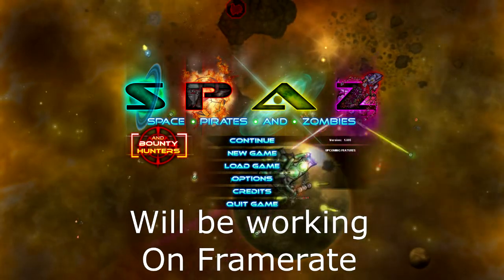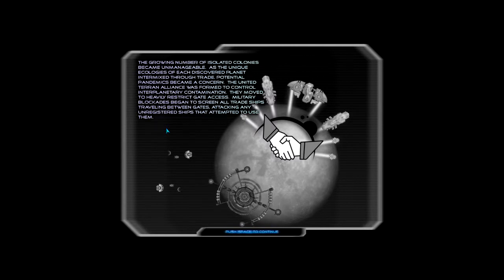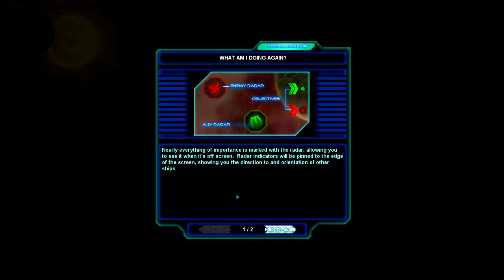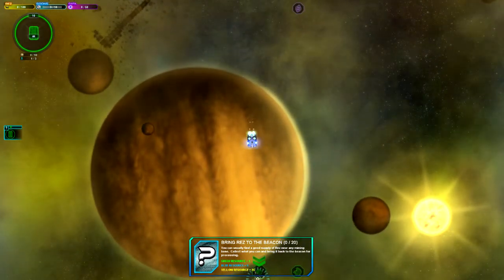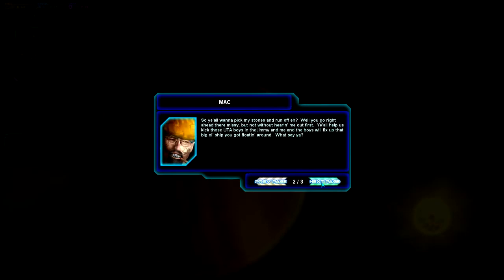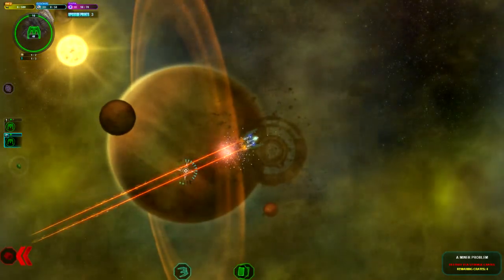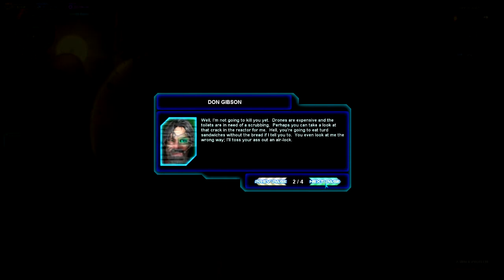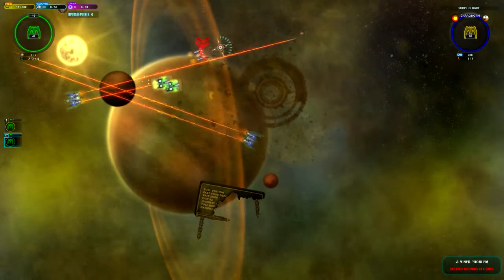Let's Play S.P.A.Z. - EP1 - Stiring Up Trouble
S.P.A.Z. (Space, Pirates, and Zombies) is a 2D Space game by Minmax games, where the player takes control of a pirate fleet based out of a ship called the Clockwork, the goal of which is to head into the galactic core, find a mother lode of rez, and strike it rich. Along the way we will fight the "Law Enforcement" known has the UTA, Civilians who happen to dislike us (for whatever reasons. What's not to love about Pirates), bounty hunters, and ZOMBIES!